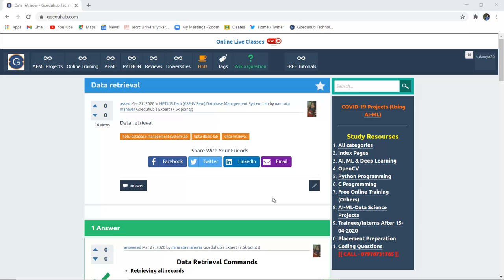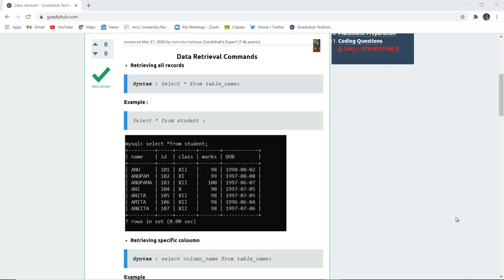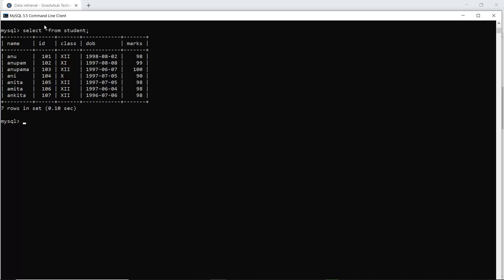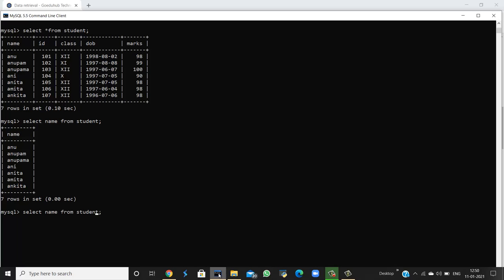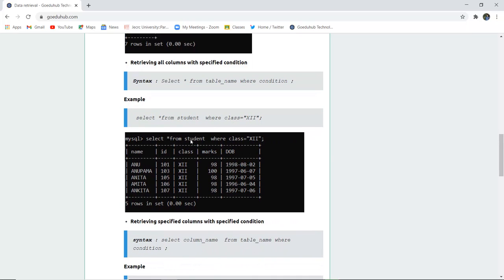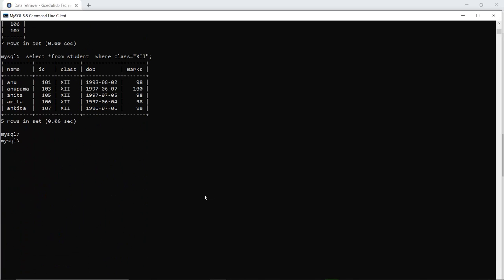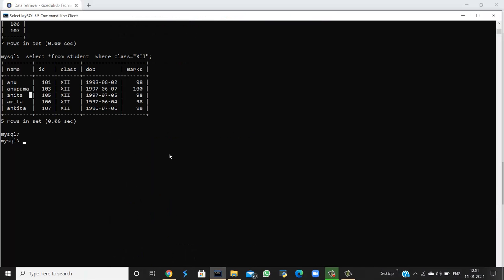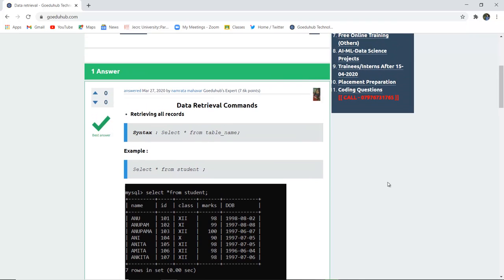What is Data Retrieval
What is Data retrieval?  Retrieving all records ,Retrieving specific coloumn, Retrieving specified columns with specified condition ,Retrieving all columns with specified condition